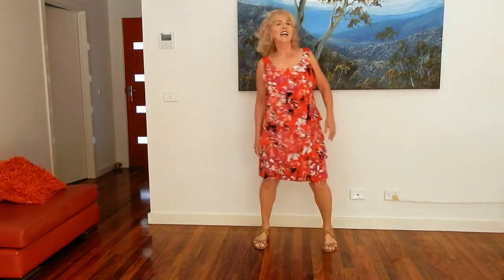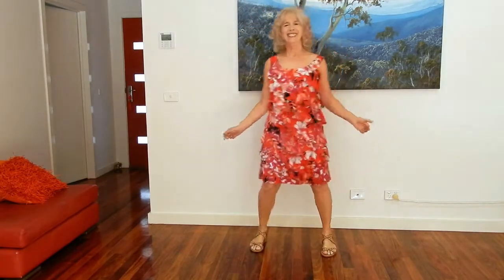Over 50 So What! Fun Low Impact Fitness Routine with Carol O’Halloran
No special clothing needed - enjoy this samba flavoured routine, suitable for over 50, over 60 and seniors…

So What if you're over 50, Life is full of exciting adventures.  You might want to go scuba diving, drive a motorbike, go back to uni, start a business, learn to sing. This TV show is for mid-lifers who want to be inspired and inspire others to get out and live life to the max.  Life is short, who cares if you're over 50, let's have some fun.

FB: Over 50 - So What!